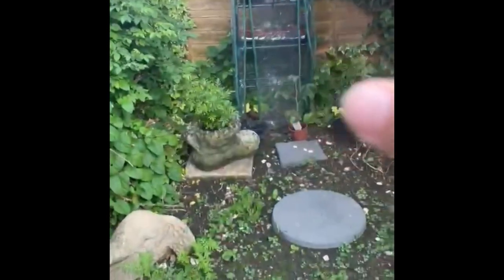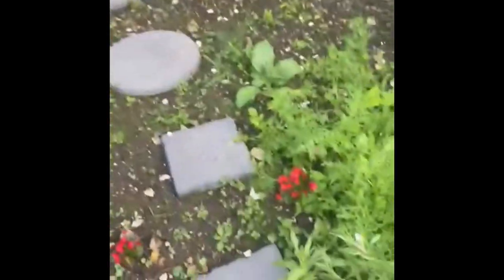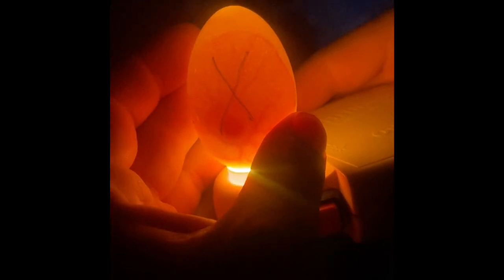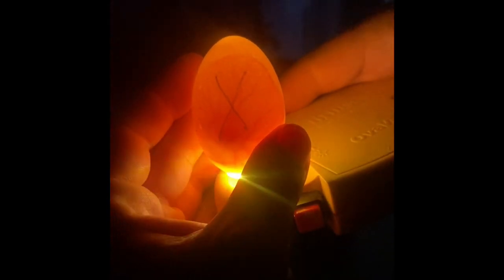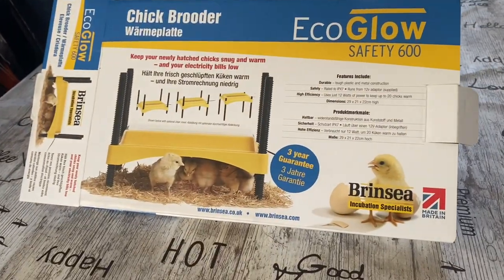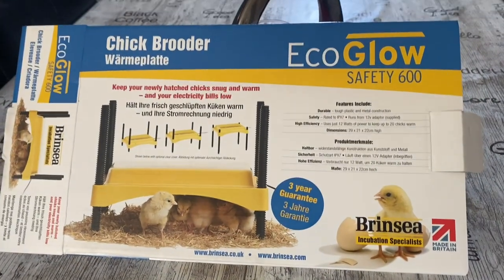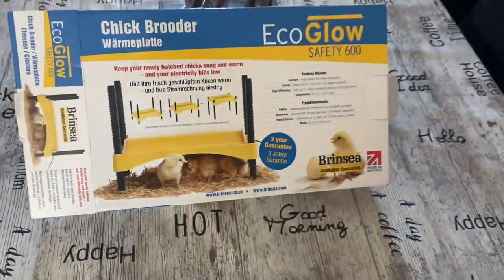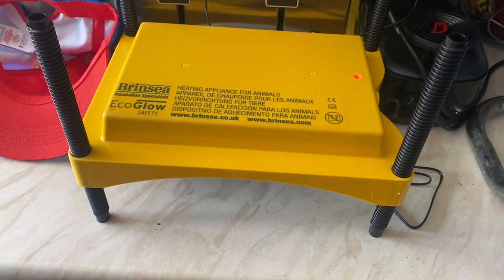Backyard chickens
Just a short introduction into our backyard chickens